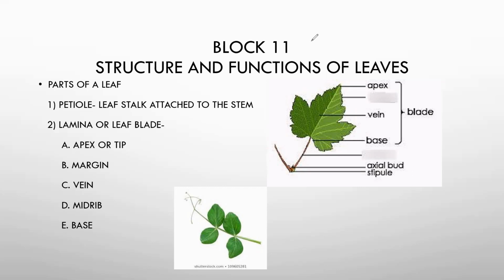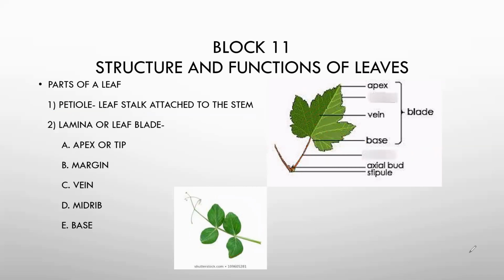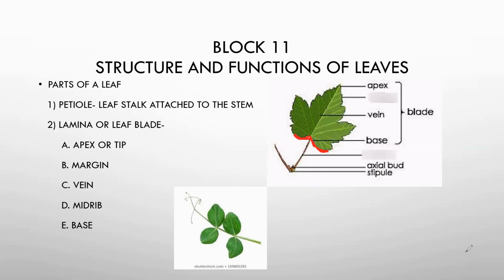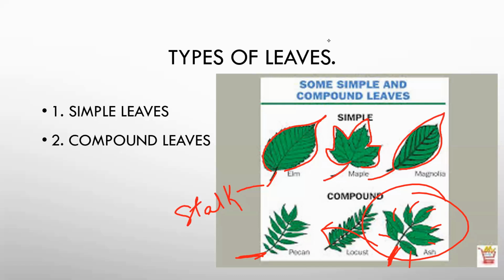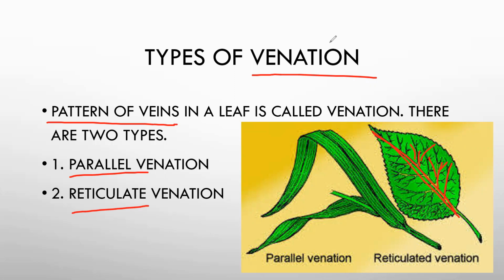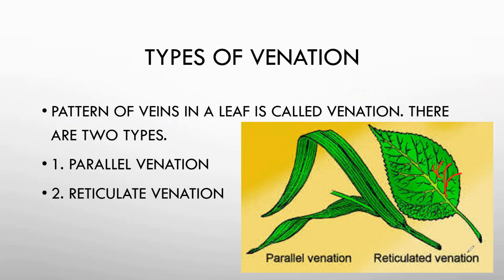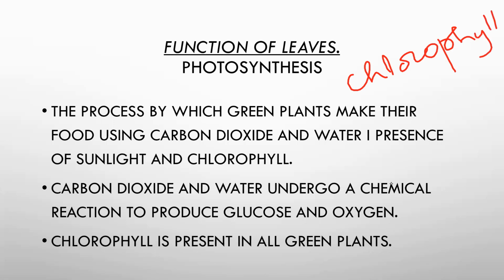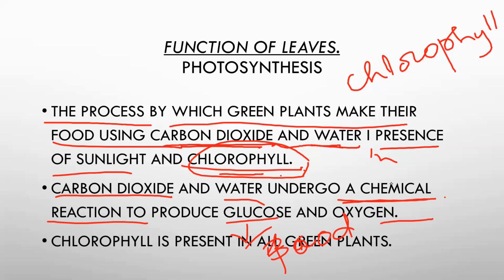Class 6 Science - Block 11